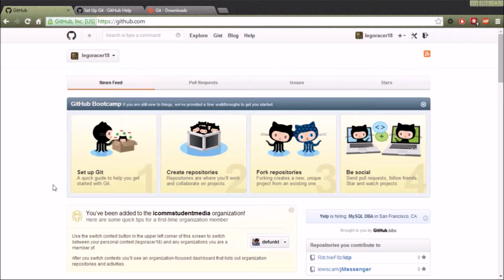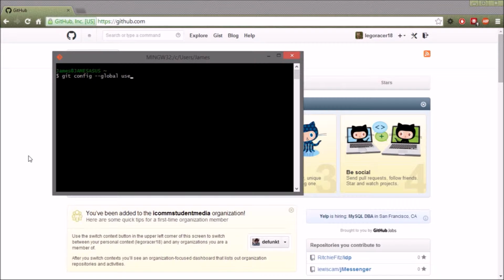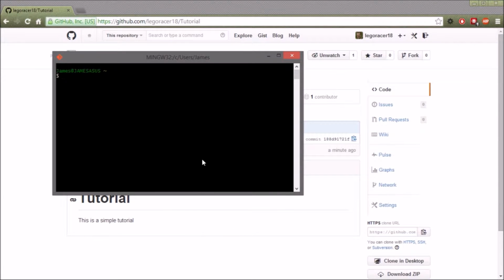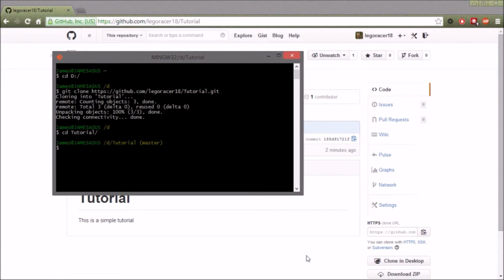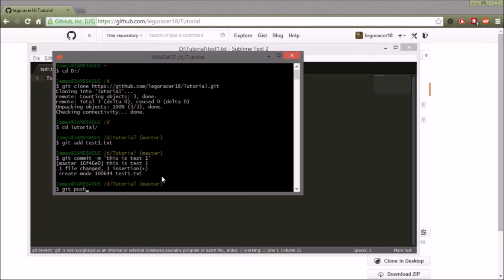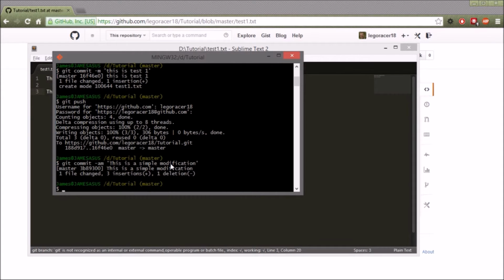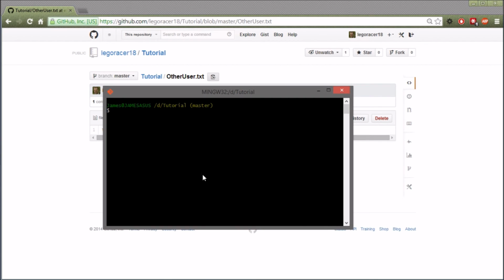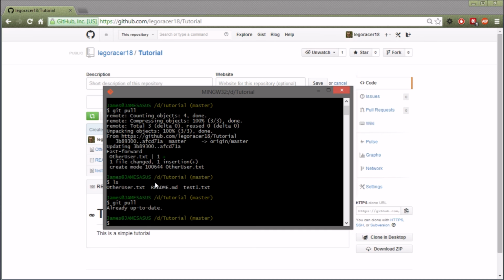Github Tutorial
This is a tutorial on how to use Git Bash to interact with a repository on GitHub.com. The repository that is in the video can be found